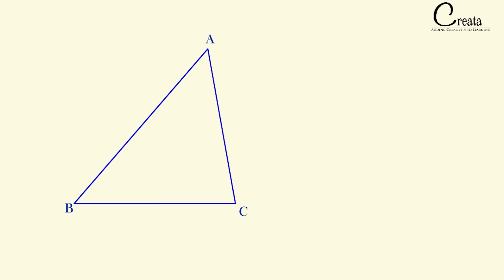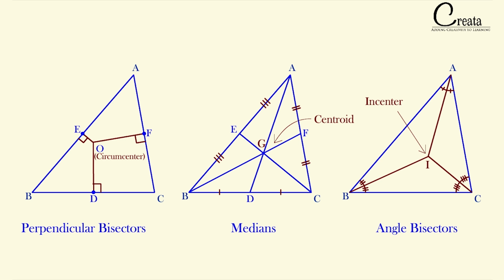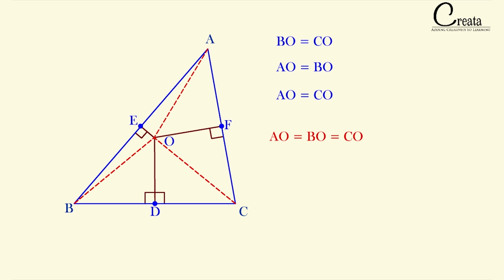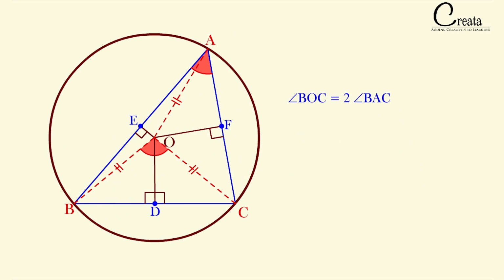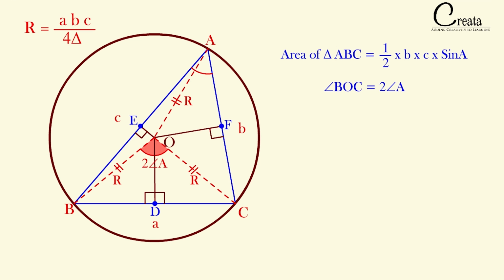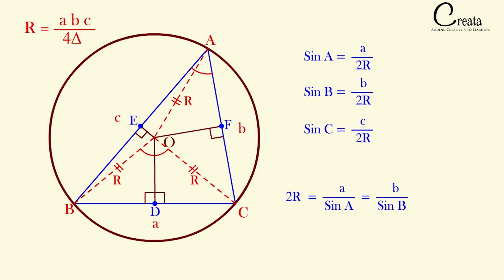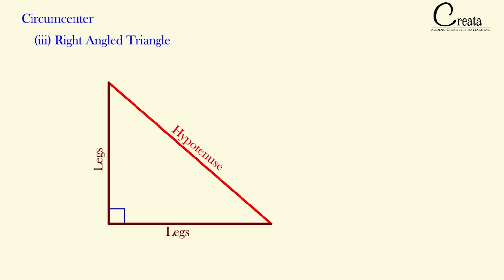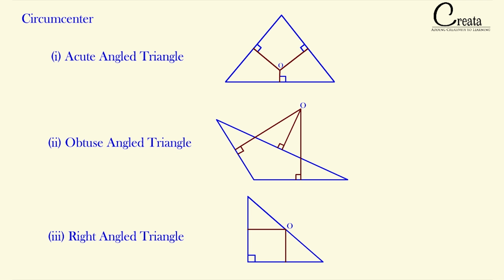Perpendicular Bisector & Circumcircle | Course - Segment of Triangles | Creata Classes